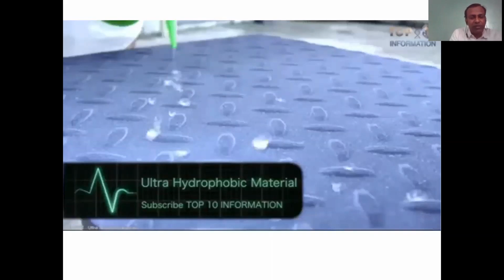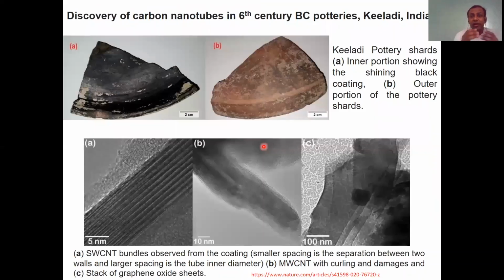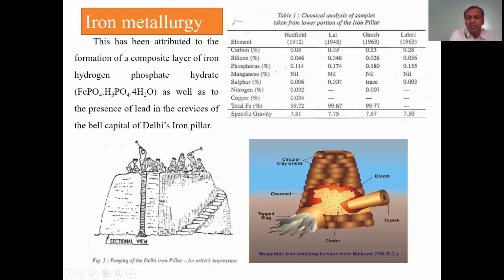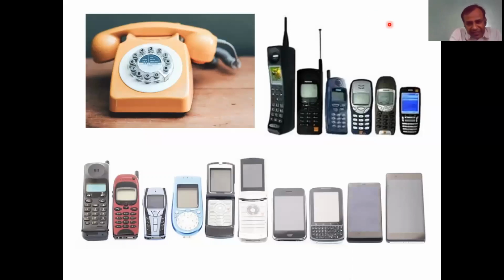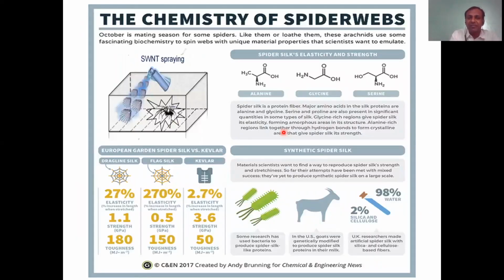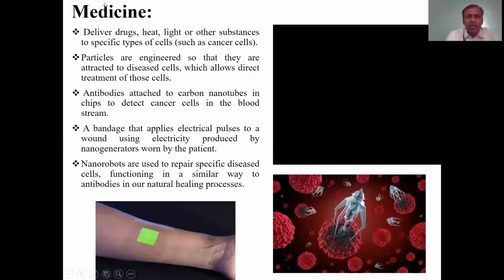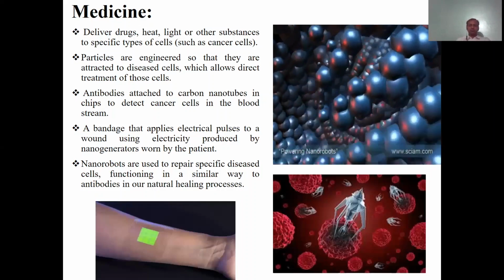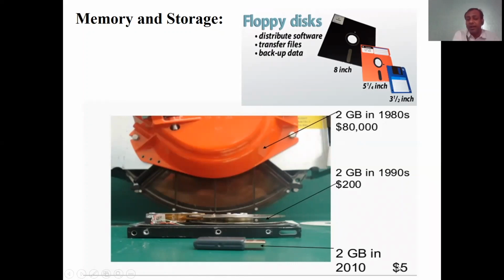Nanotechnology (Part 2)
Dr. Vinod Kumar, Jawaharlal Nehru University